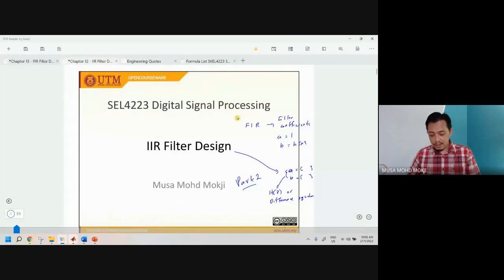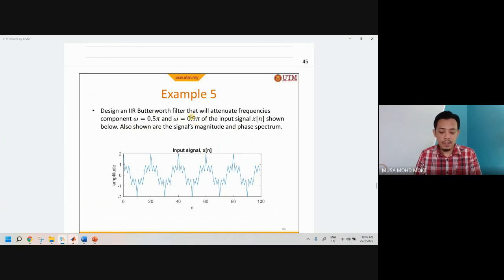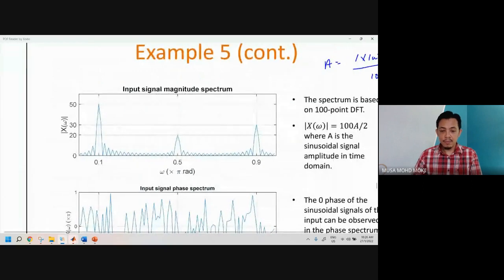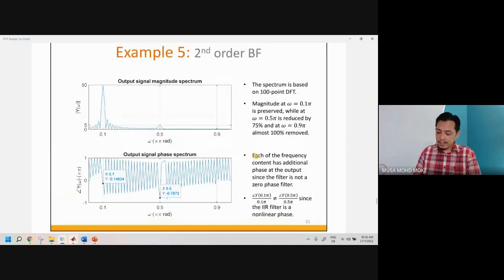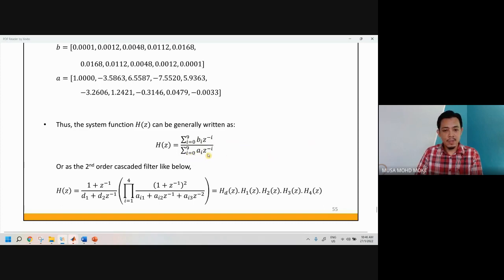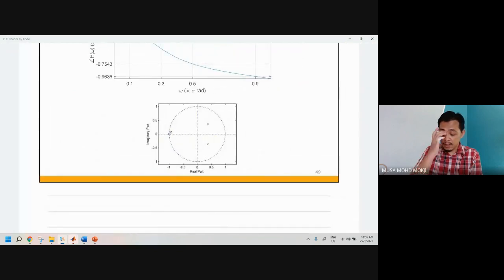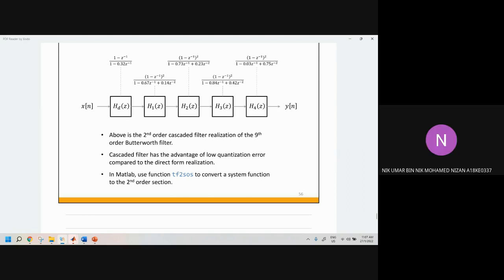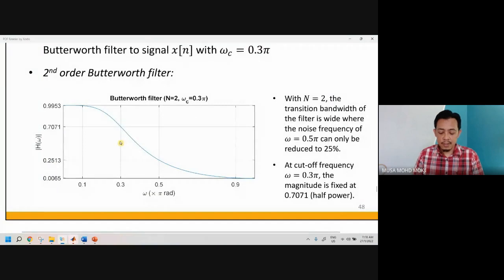DSP Week 14 Class 3 IIR Filter Design 2022 01 26 at 18 04 GMT 8